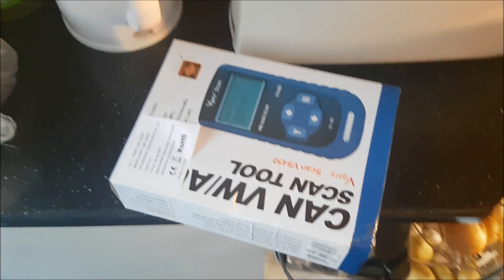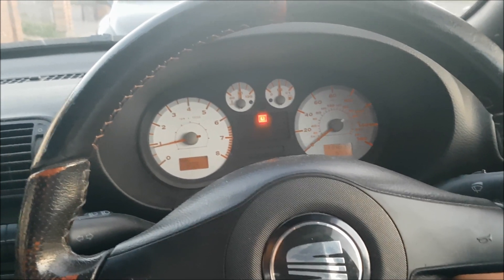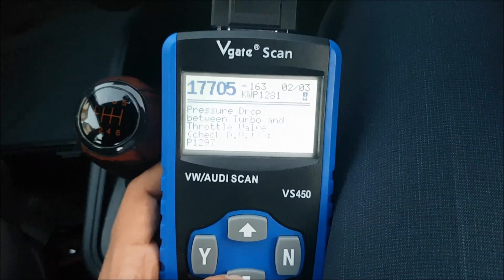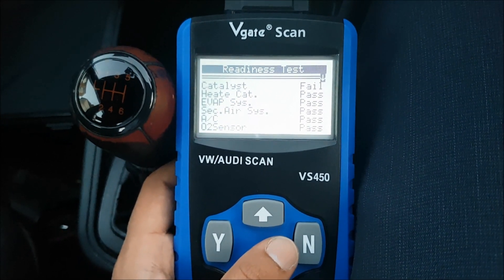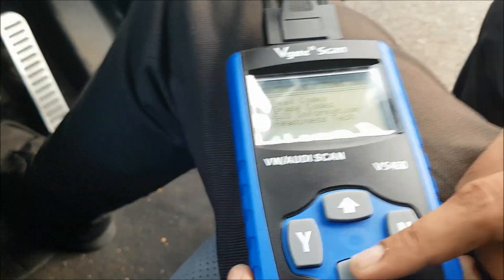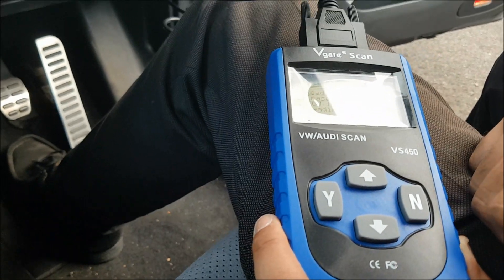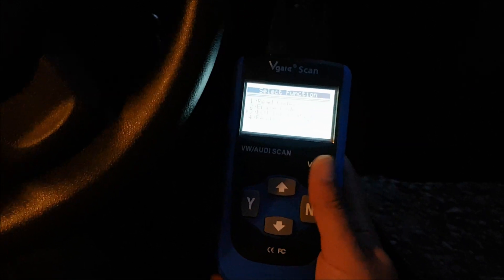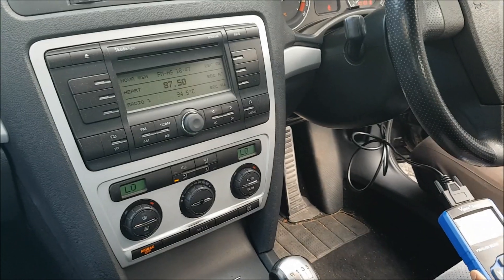Vgate VS450 VW/Audi/SEAT/Skoda Ebay Fault Code Scanner Test & Review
Redline Revs test and review vgate vs450 ODBII fault code scanner for VAG VW / Audi / SEAT / Skoda vehicles and non-VW vehicles with ODB port. Unboxed, tested on mk1 Seat Leon Cupra R 1.8t, mk2 Skoda Octavia vRS 2.0 tfsi, and mk2 Seat Leon 1.6 petrol. This diagnostic tool has been reviewed in depth to help you decide whether its worth your money.